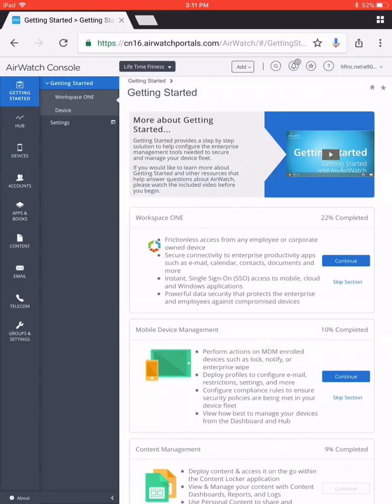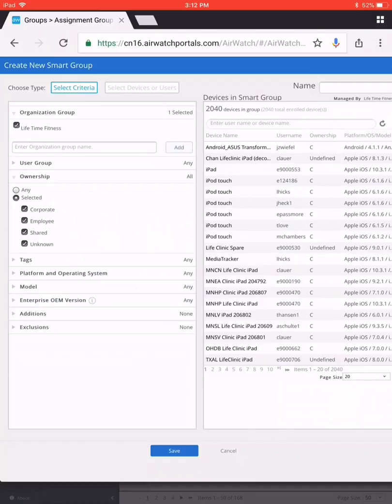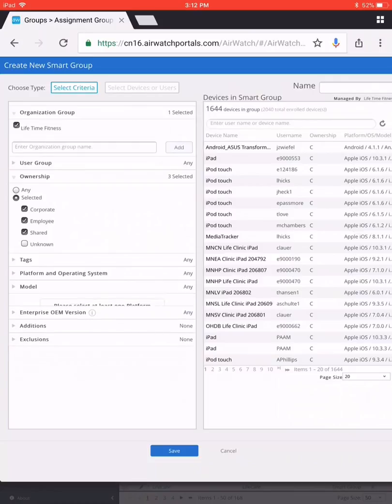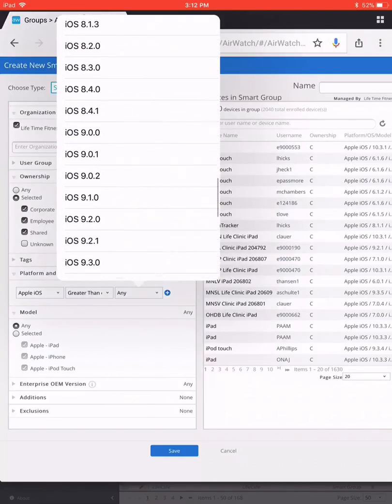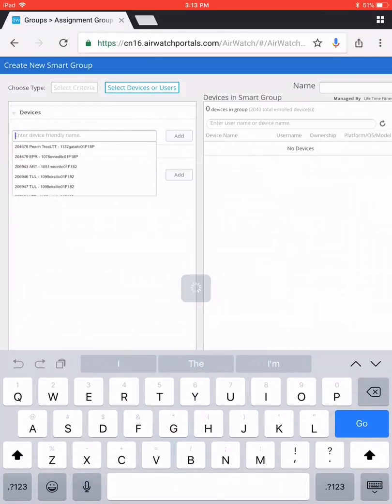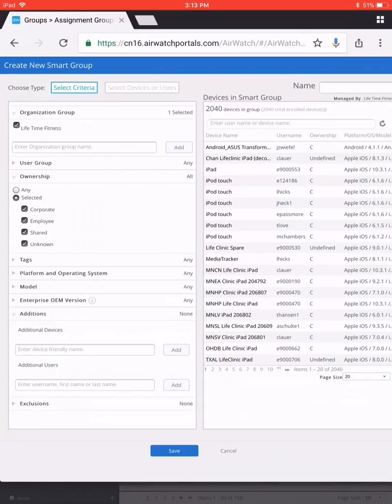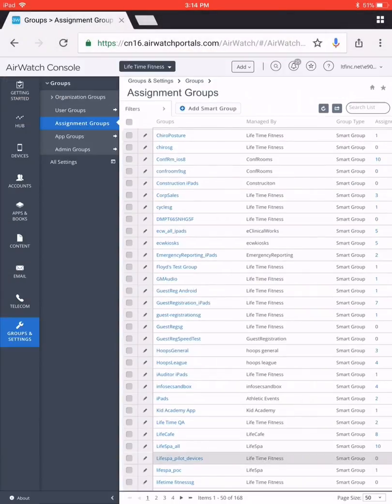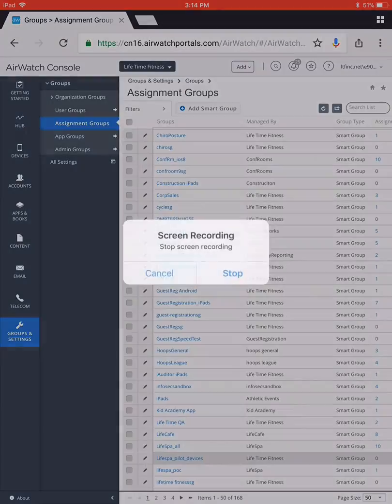Smart Groups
Airwatch Learning Portals: Smart Groups